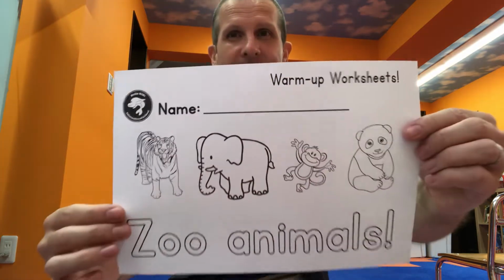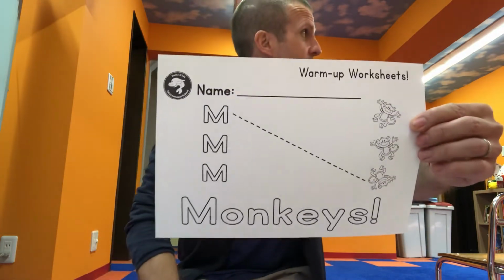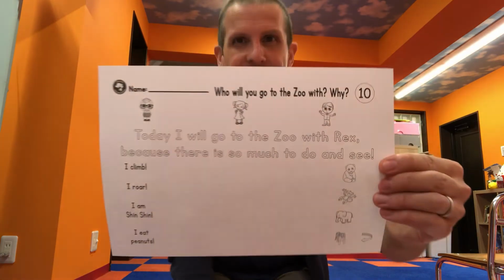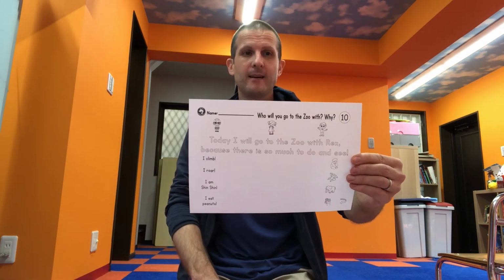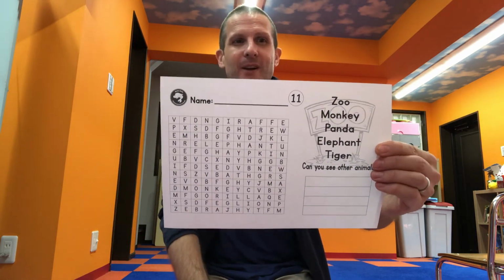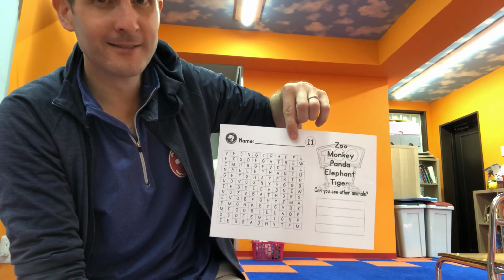5.15 Fun English Worksheets for Students 5.15 ハローキッズインターナショナルスクールの楽しいEnglishワークシート